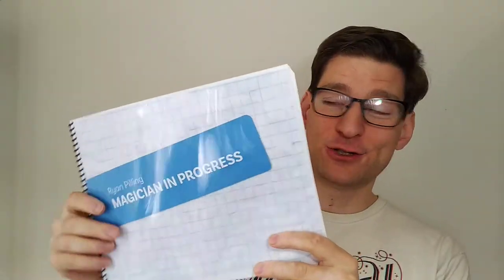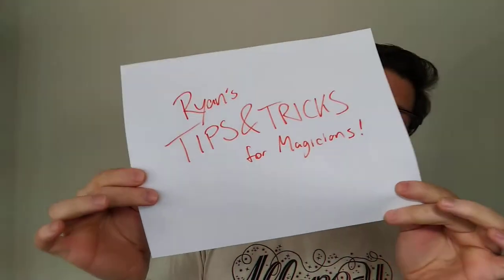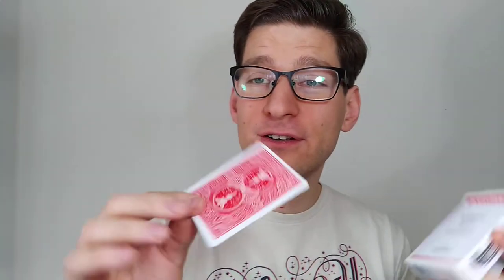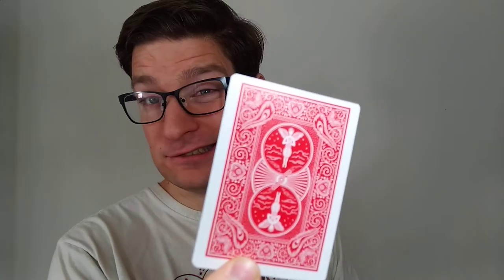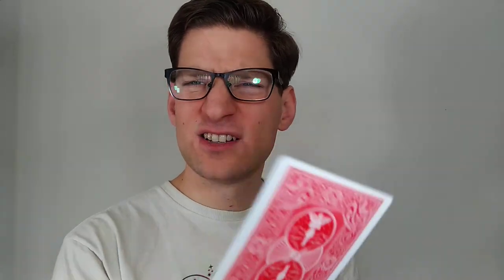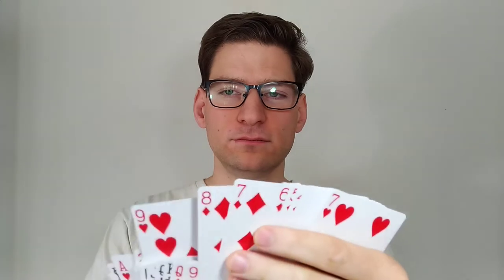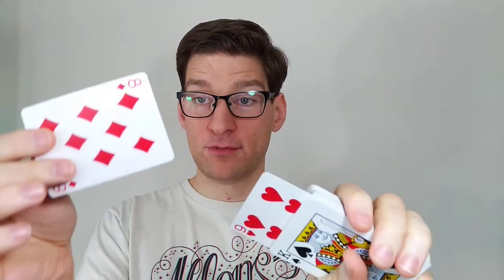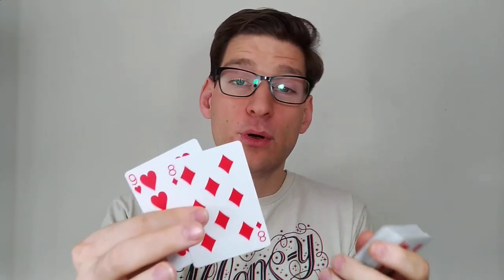Hands-off Card Control - Stage Magic Technique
Ryan shares a strategy for controlling one or more cards when a spectator is doing the shuffling, beyond the reach of the magician.